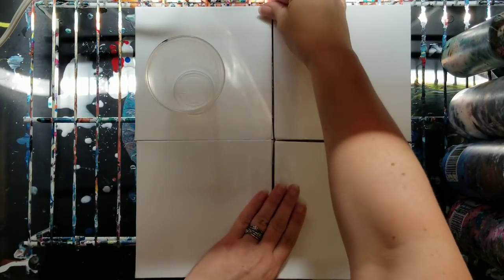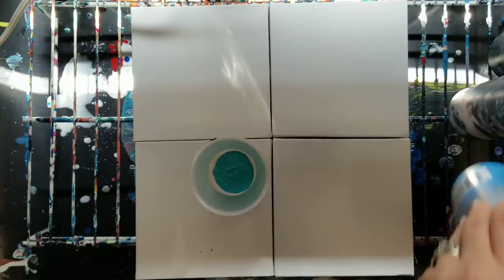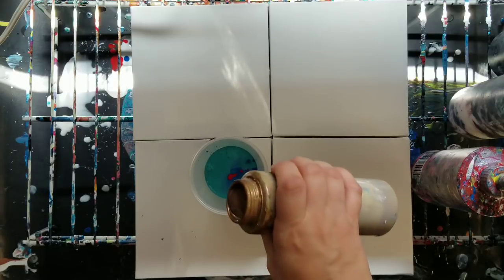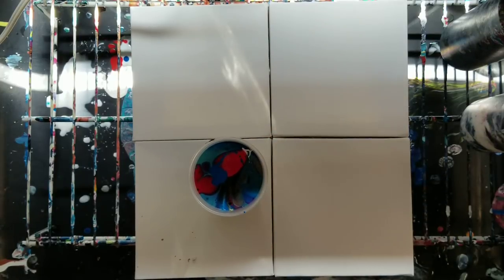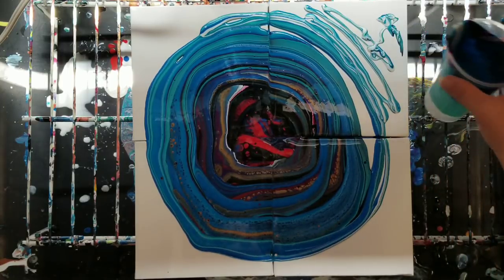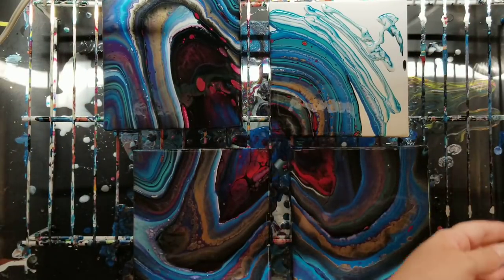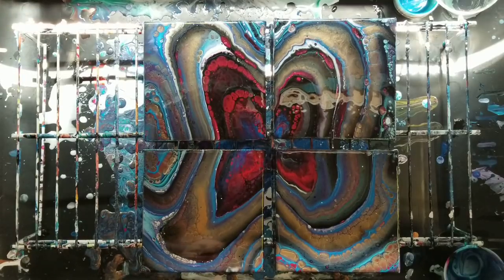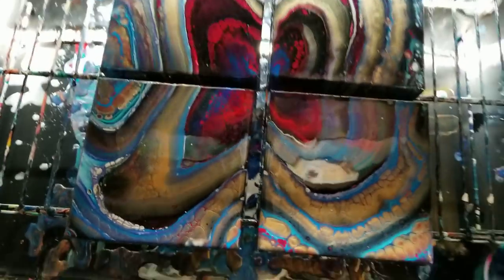4 Canvas Pour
Decoart Metallics
Liquitex Basics Acrylics
Floetrol
Water

RATIO: 5 parts floetrol, 3 parts paints, 2 parts water